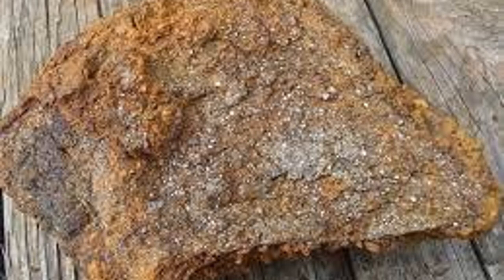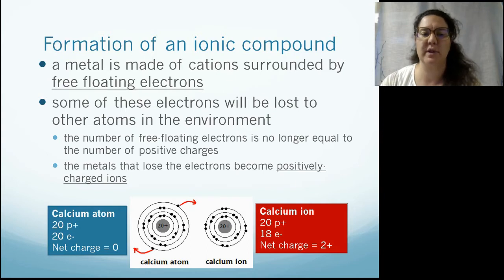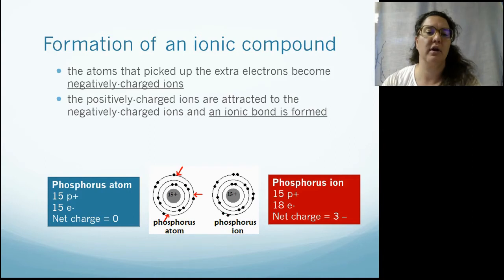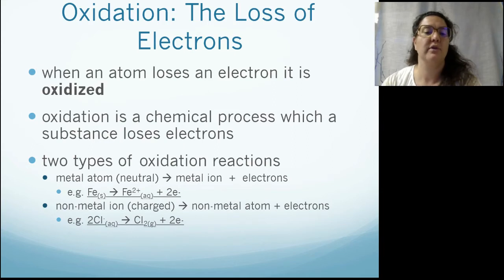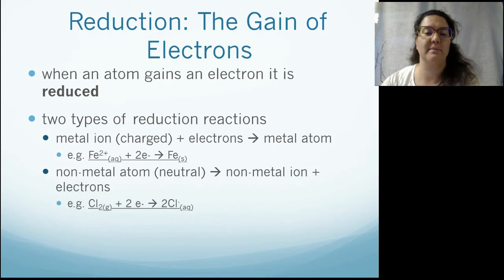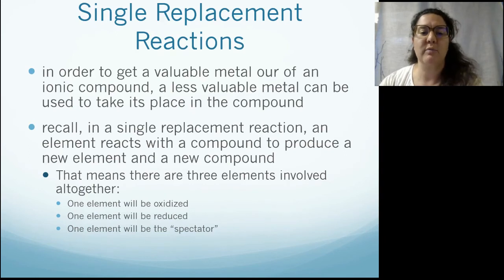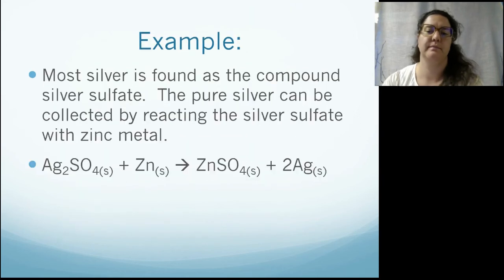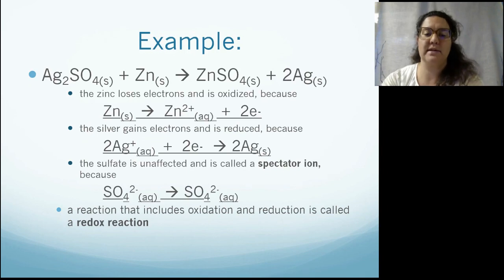Science 20 A2.2K,2.3K,2.4K